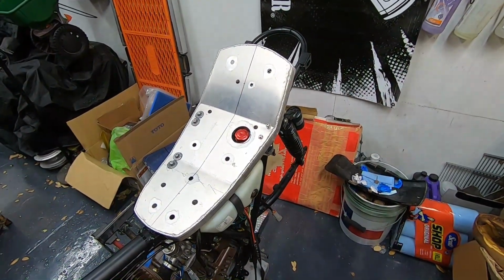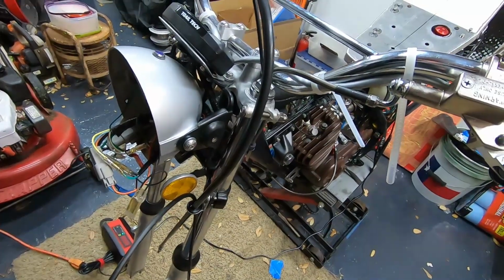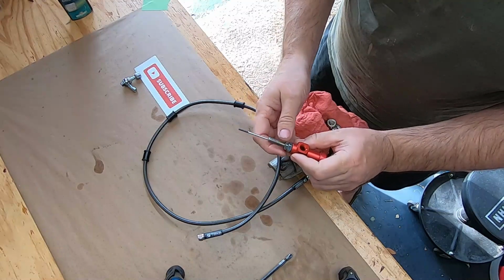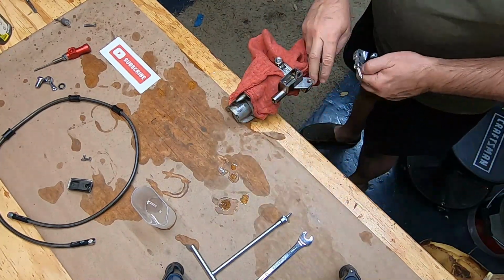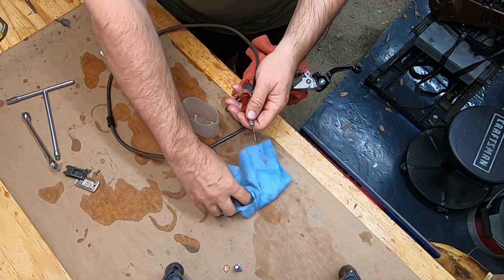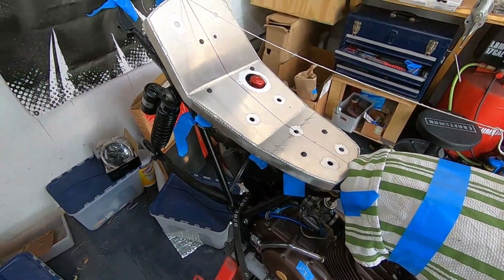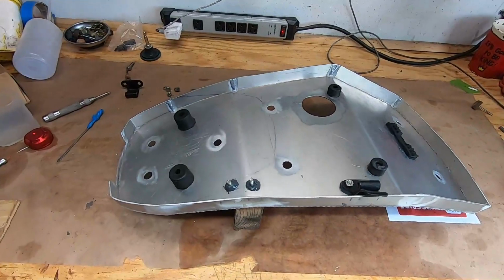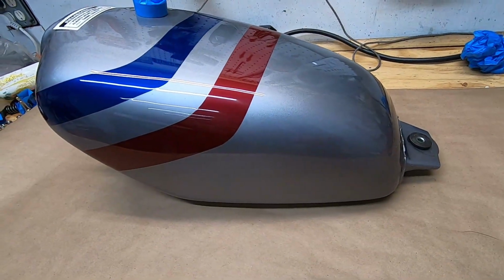74 Honda MT250 No. 15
No.15 - Part 3 Build for the '74 Honda MT250.

In this episode we get to work on the seat pan, cables, hydraulic clutch, front fender and I finally reveal the painted tank.

If you are to opine please be civil - I do appreciate constructive comments. And this is a kid friendly video so respond appropriately.

 - CT